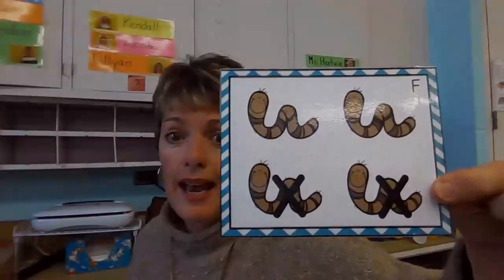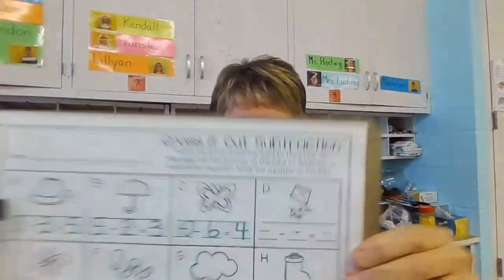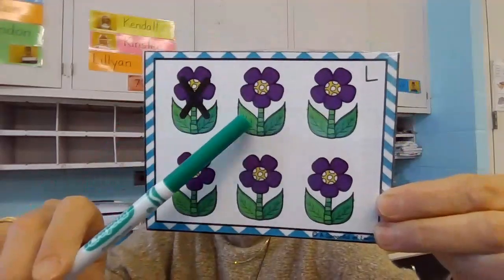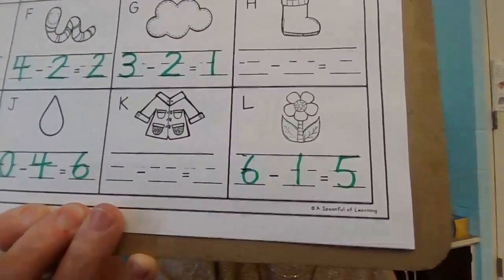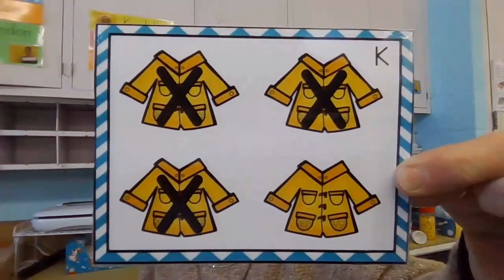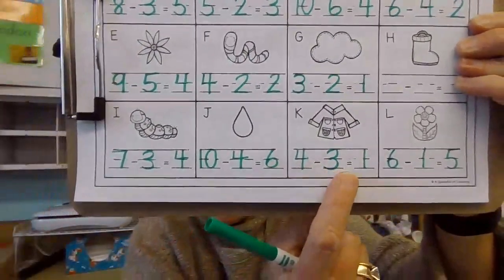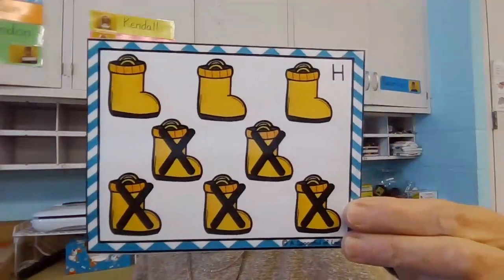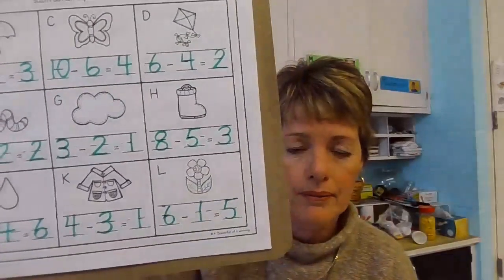Cross it Out Subtraction